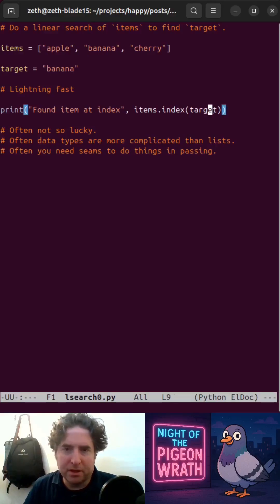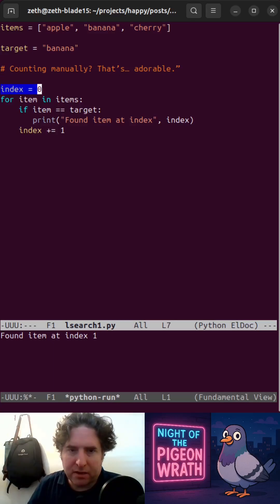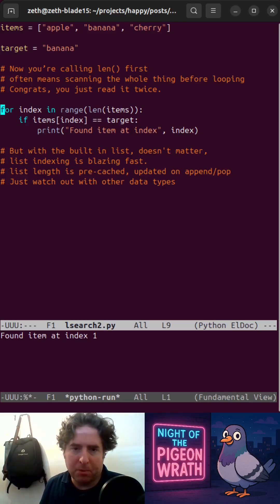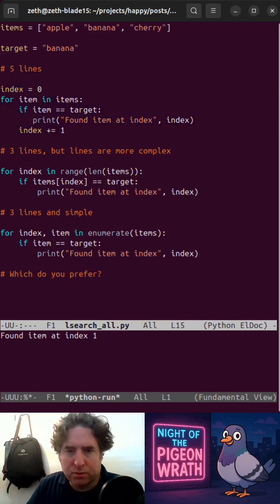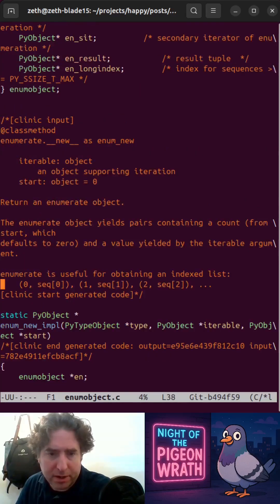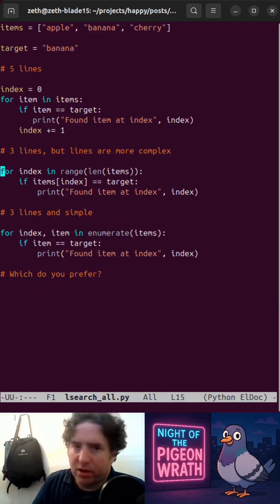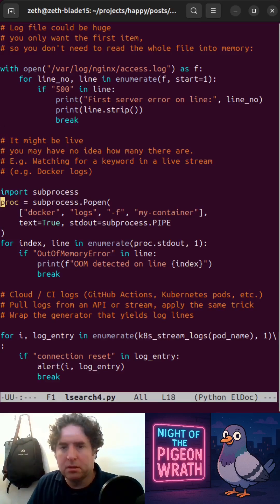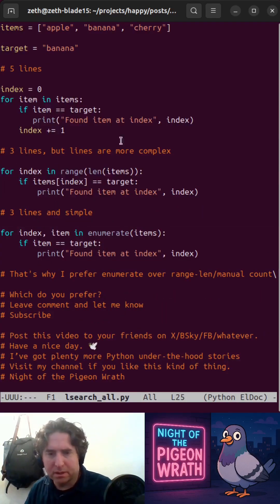Your Homemade Index is Embarrassing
Your homemade index is embarrassing. Use enumerate. Be Pythonic.” 🐍 pythonessperspective python pythonprogramming pythontutorial pythonforbegineers.